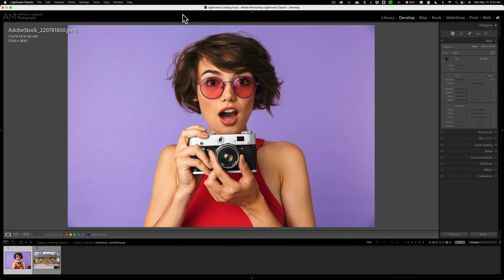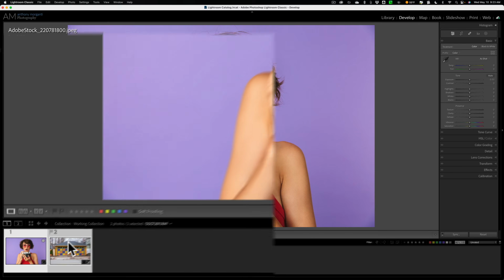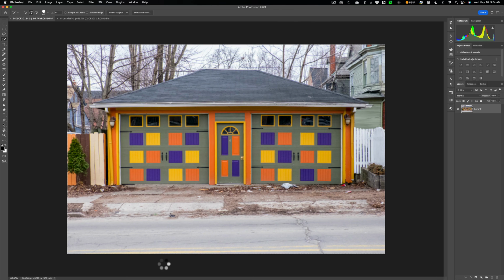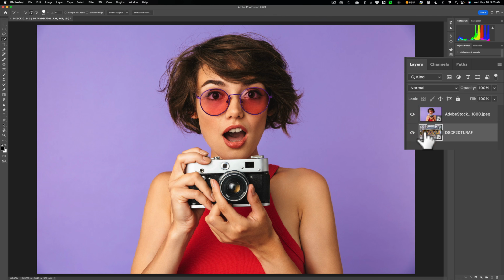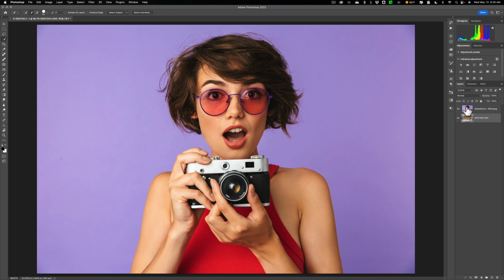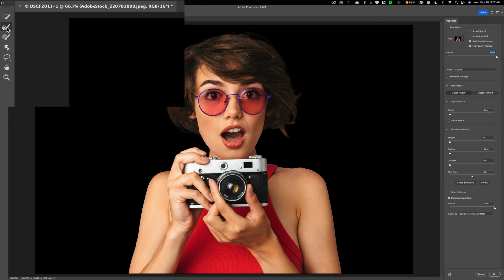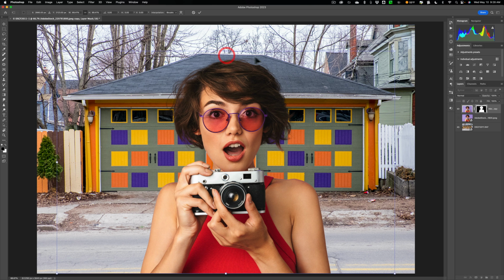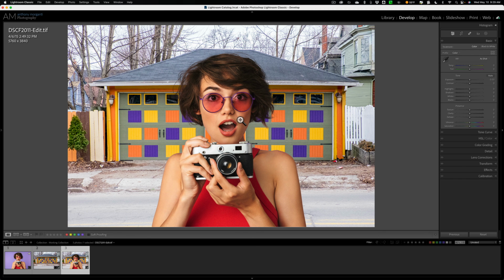New Lightroom to Photoshop Feature that Flew Under the Radar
With a recent Lightroom Classic update, we can now send layered Smart Objects to Photoshop. In this video, I demo how it's done.